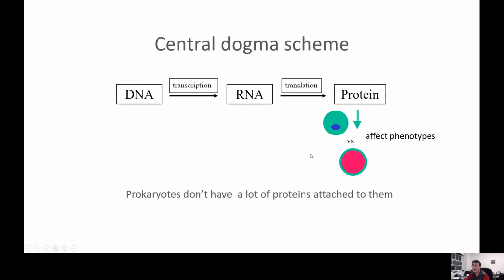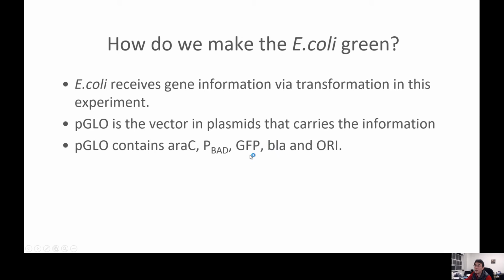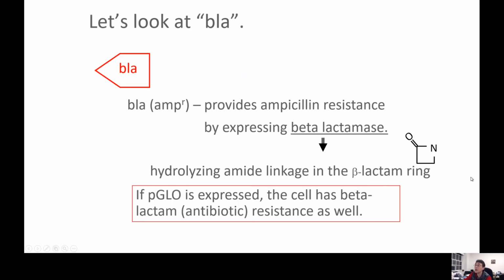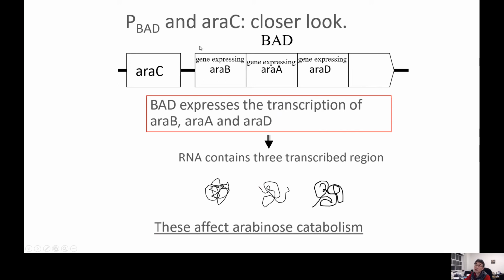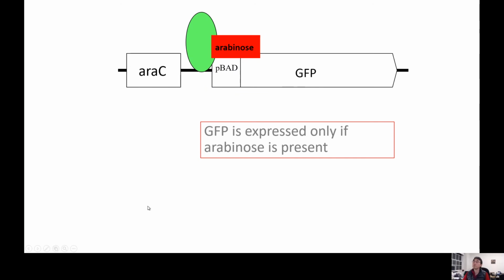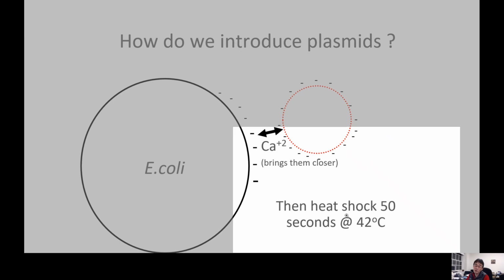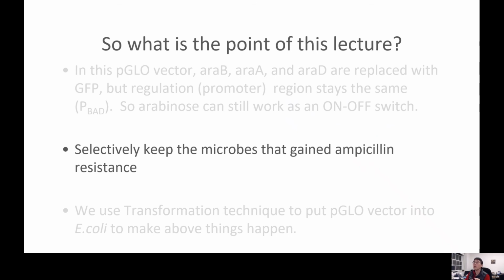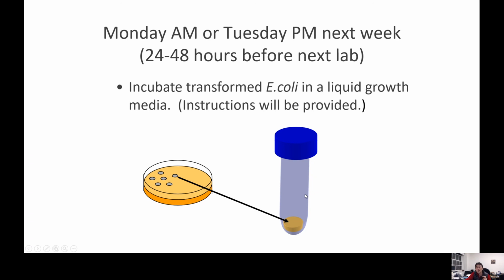GFP Transformation lecture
This lecture covers the background information on pGLO vector.